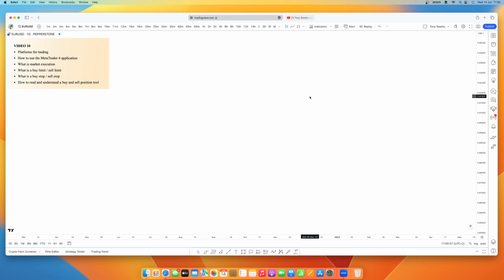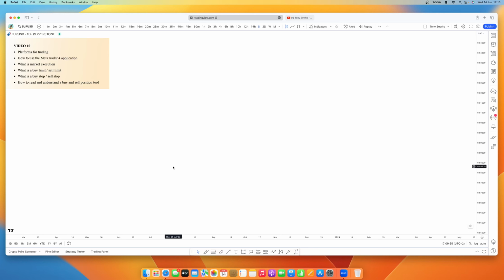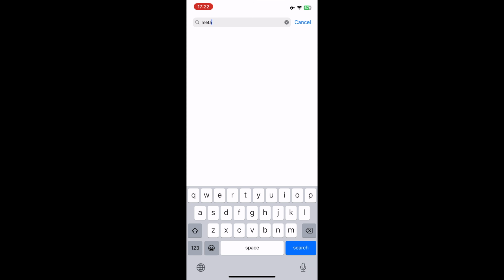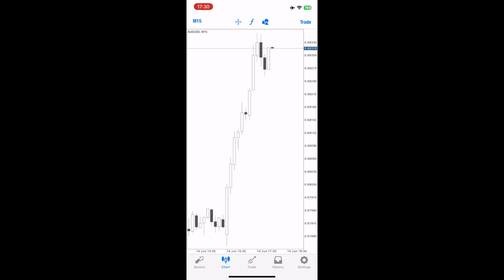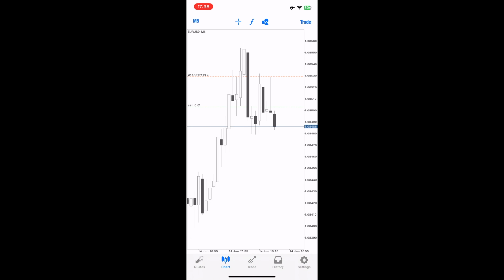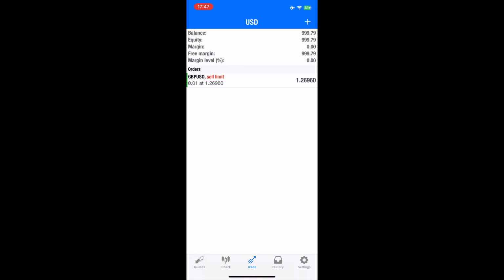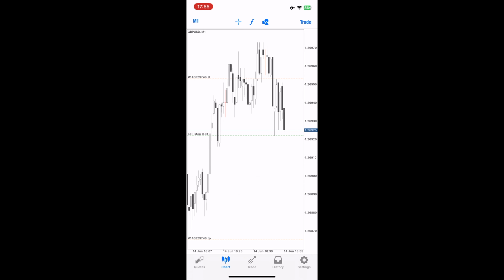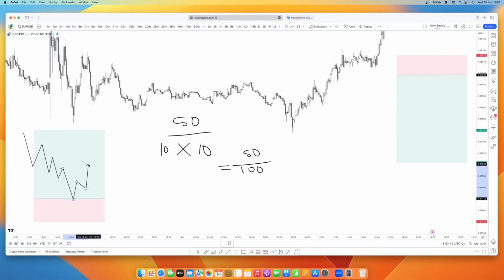Forex Trading For Beginners Part 10 (How To Use The MetaTrader 4 Application)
*     Platforms For Trading
*     How To Use The MetaTrader 4 Application
*     What Is Market Execution
*     What Is A Buy Limit / Sell Limit
*     What Is A Buy Stop / Sell Stop
*     How To Read And Understand A Buy And Sell Position Tool

SCAMMER ALERT ‼️